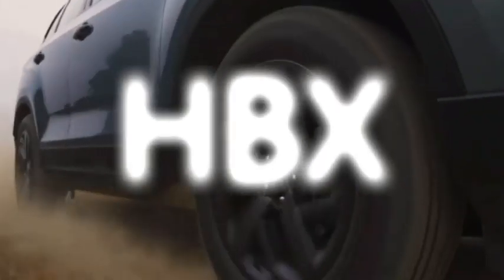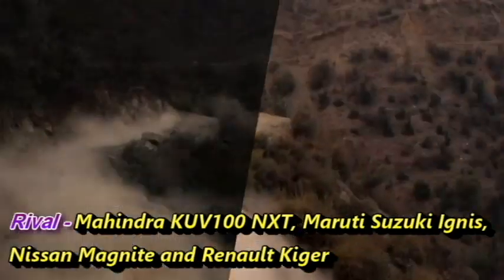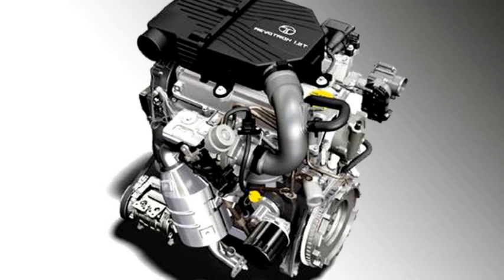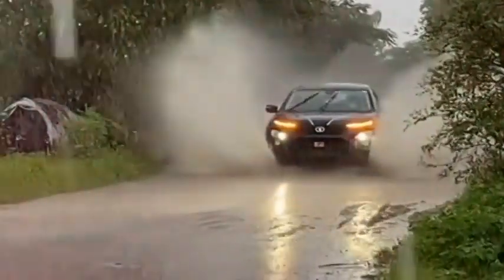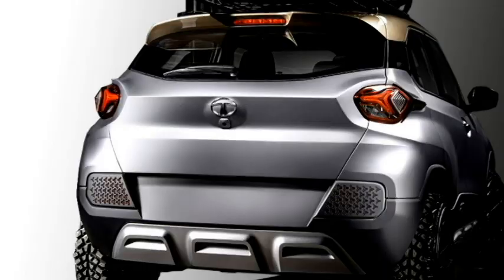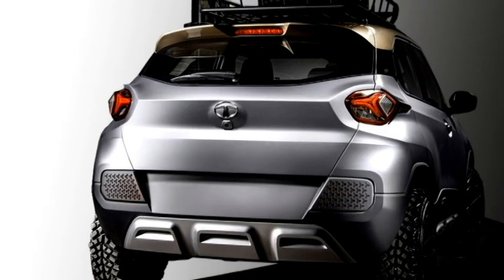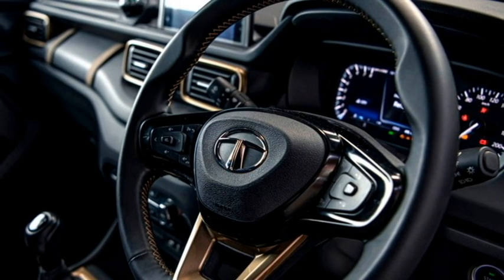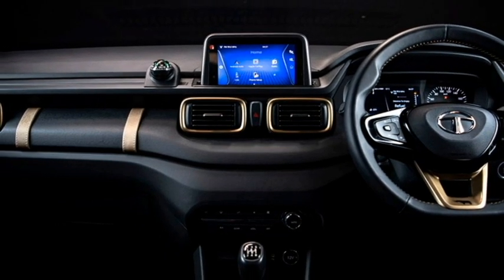Tata HBX Micro SUV 2021- 🇮🇳 India Launch, Price, Exterior, Interior || टाटा का नया HBX.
In this video we bring to you the 2021 new Tata HBX Micro SUV which is going to launch in the Indian market. What are the expectations??